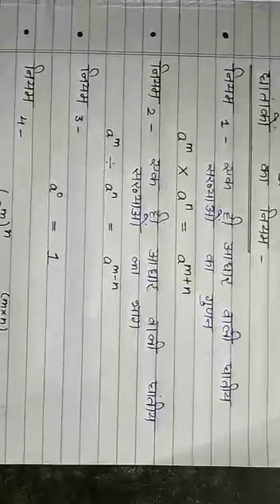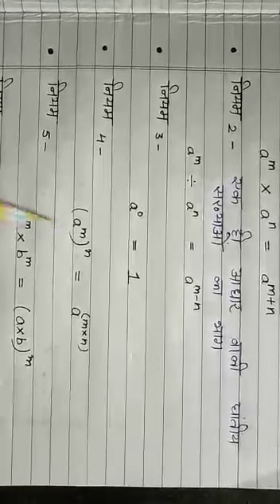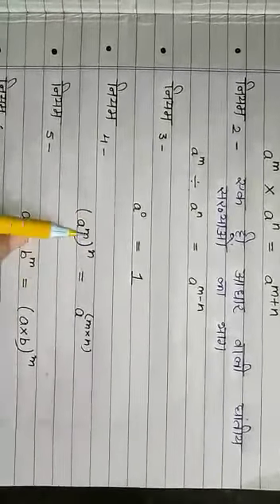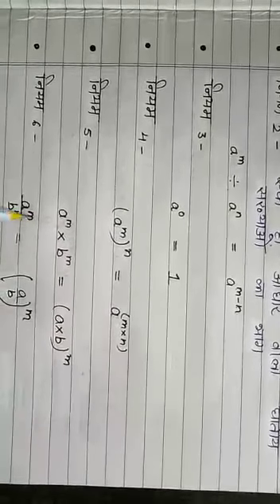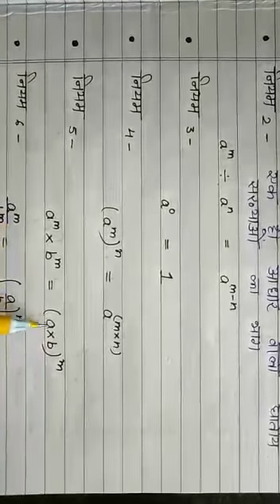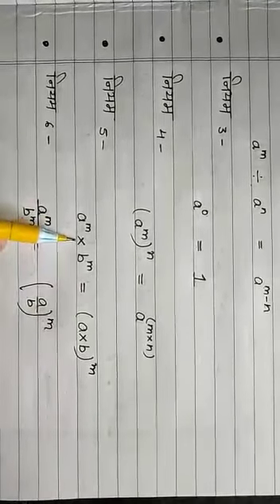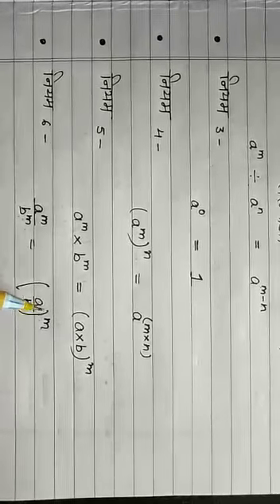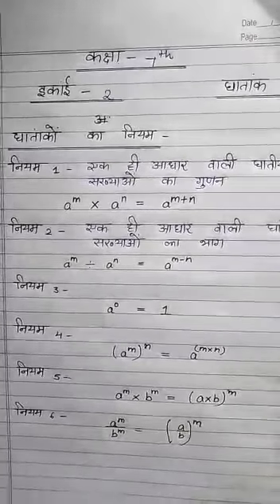Miss Kirti class-7th subject-Mathematics chapter-2 nd Topic - Exponential part-. 4